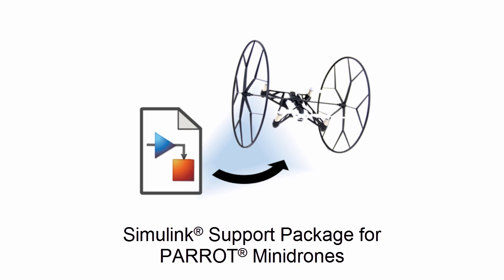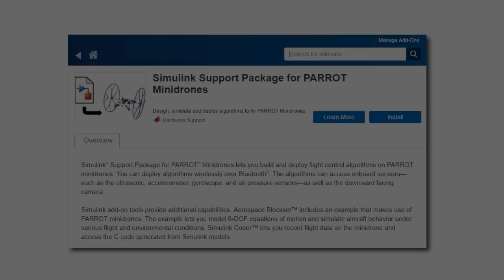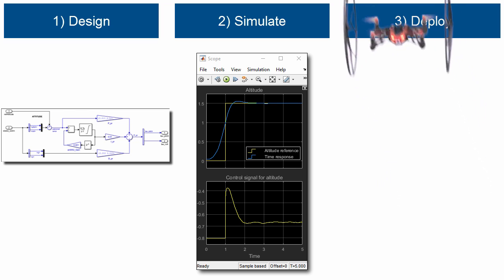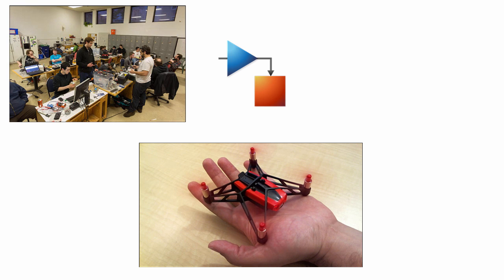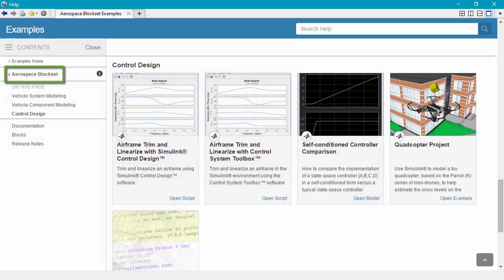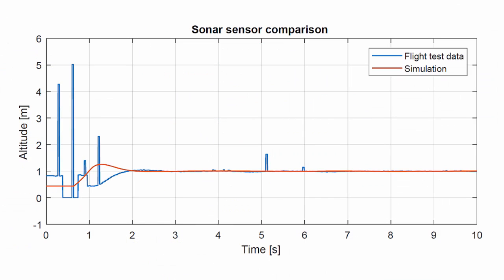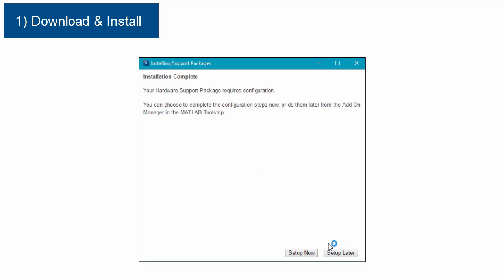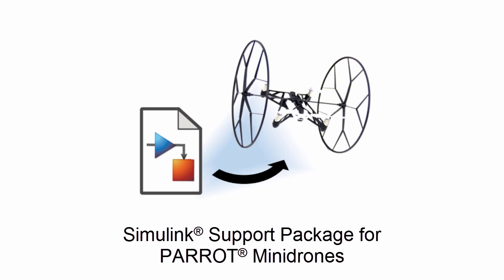Introduction to Simulink Hardware Support for PARROT Minidrones - Minidrone Tutorial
Simulink® Support Package for PARROT® Minidrones lets you build and deploy flight control algorithms on PARROT minidrones. You can deploy algorithms wirelessly over Bluetooth®. The algorithms can access onboard sensors—such as the ultrasonic, accelerometer, gyroscope, and air pressure sensors—as well as the downward facing camera. With PARROT minidrones support from Simulink, you can learn how these sensors are combined with optical flow and computer vision algorithms to make drones fly. You can also learn how to do it in hours instead of days or weeks, and without having to write a single line of C code.